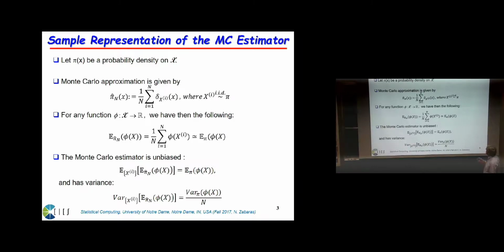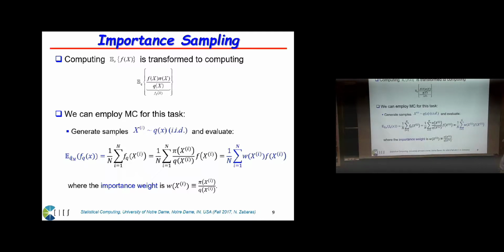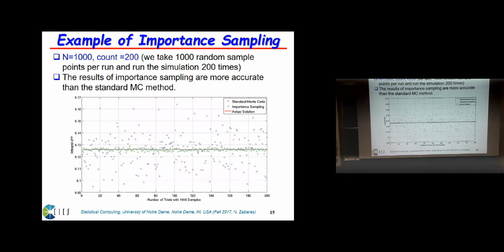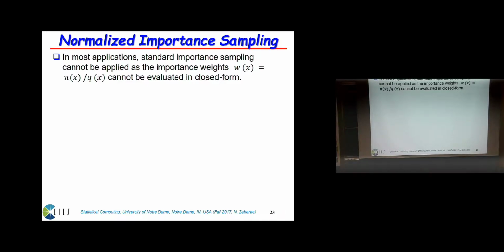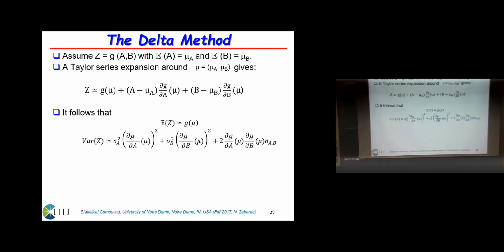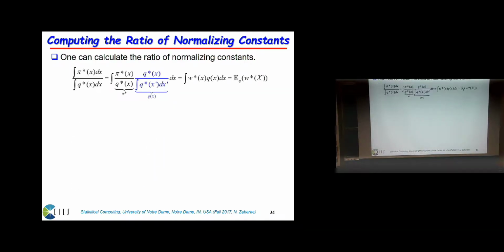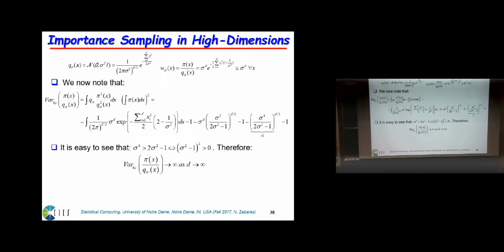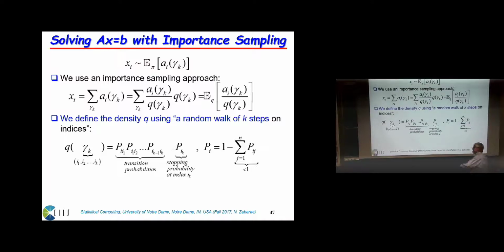Lecture15. Importance Sampling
Importance sampling methods, sampling from a Gaussian mixture; Optimal importance sampling distribution, normalized importance sampling; Asymptotic variance/Delta method, asymptotic bias; Applications to Bayesian inference; Importance sampling in high dimensions, importance sampling vs rejection sampling; Solving Ax=b with importance sampling, computing integrals with singularities, other examples.